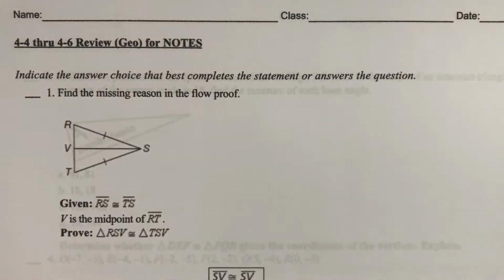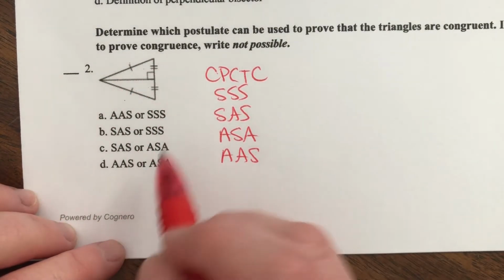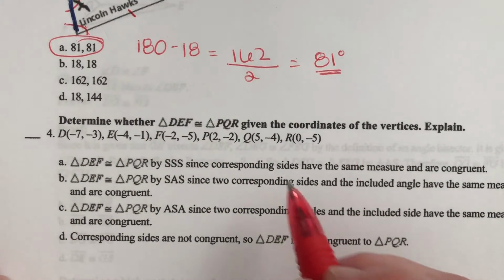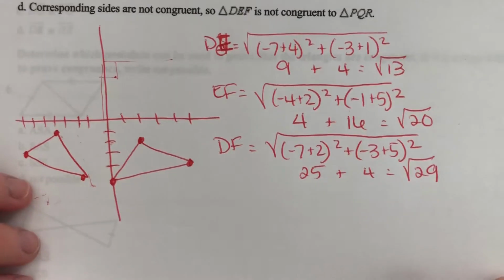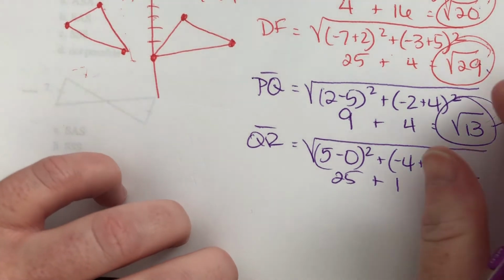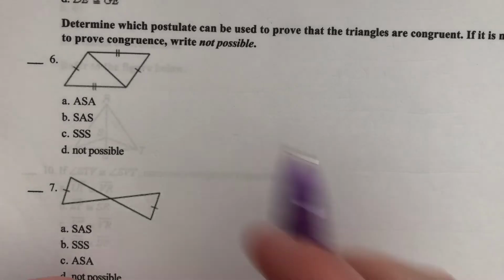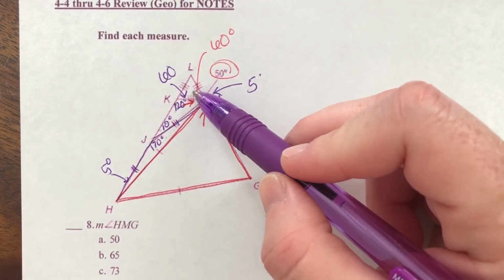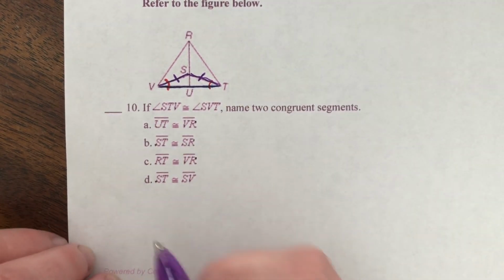4-4 thru 4-6 Triangle Congruence Review